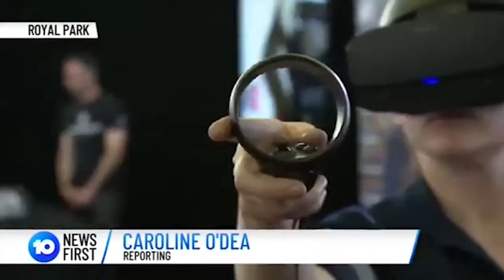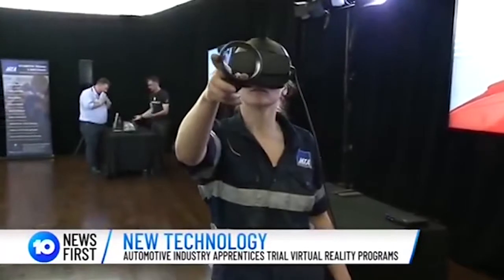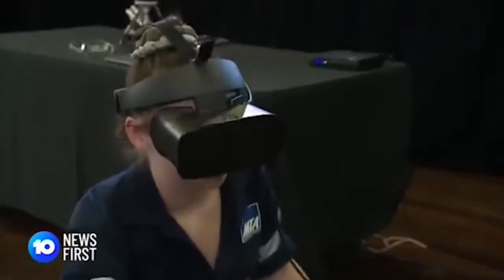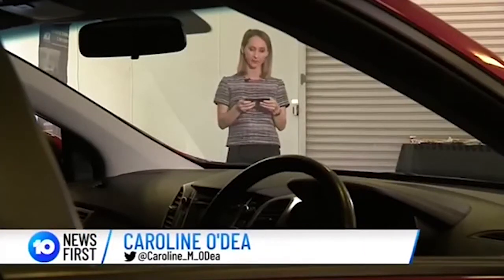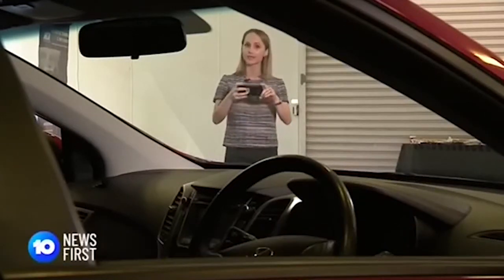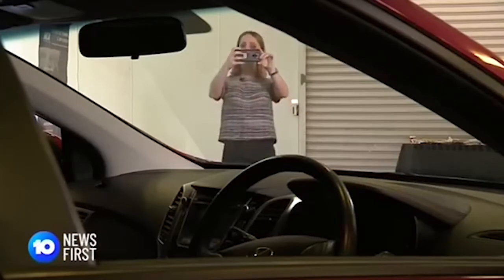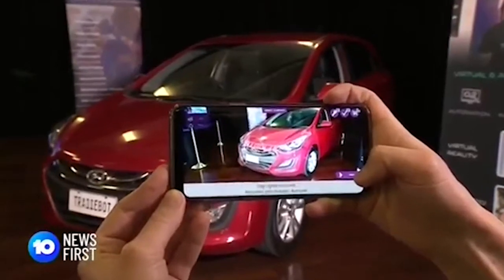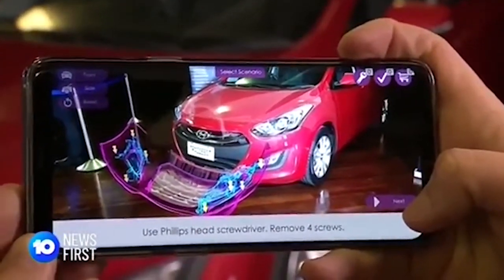Virtual Skills for Tomorrows Workforce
Find out how the immersive technology solutions developed by Tradiebot are helping attract the younger generation to pursue a career within the automotive and trade sectors. Using both AR and VR Technology to assist with training and information delivery.